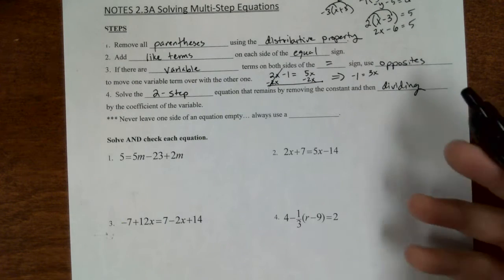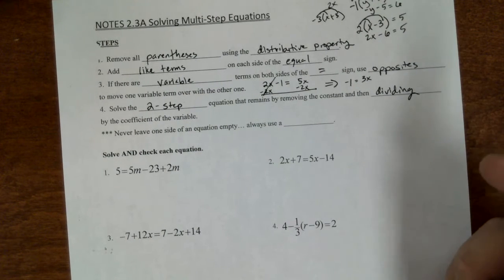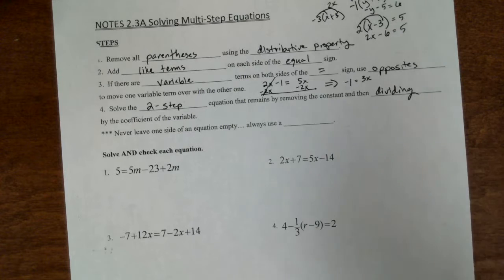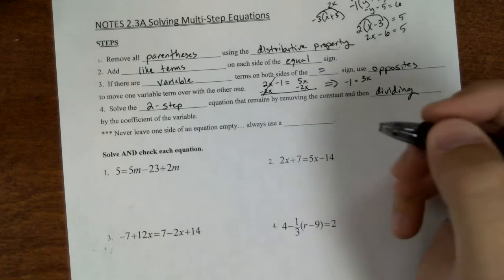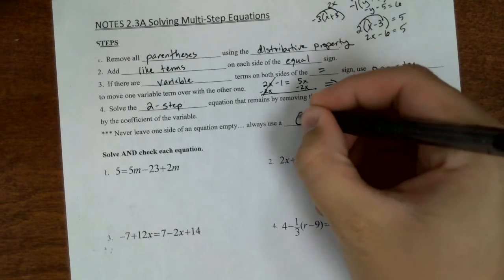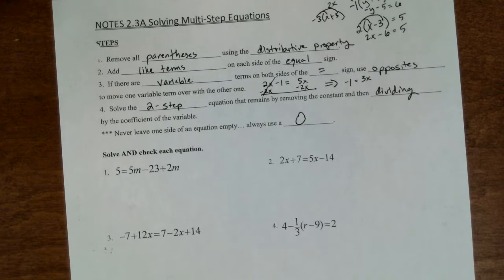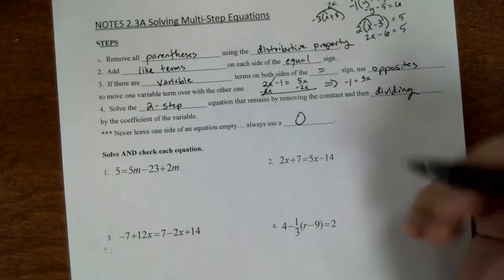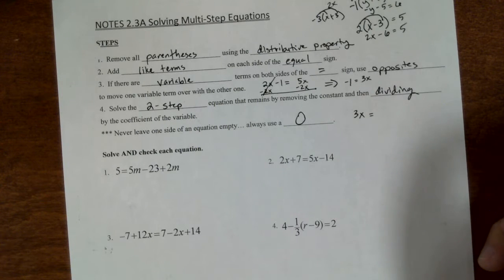SREB Ready for High School Math Lesson 2.3A Part 1 - Solving Multi-Step Equations